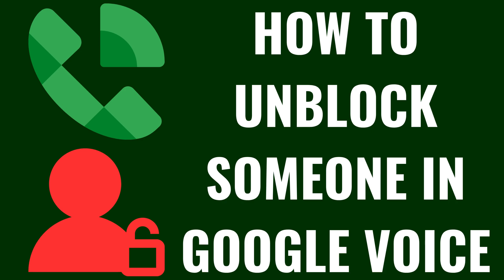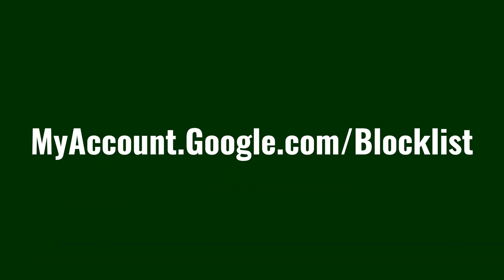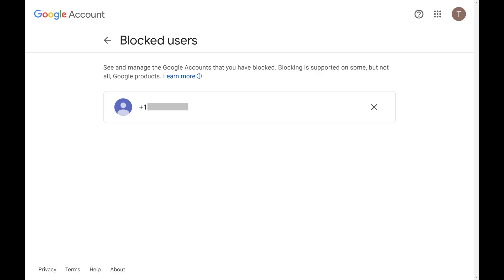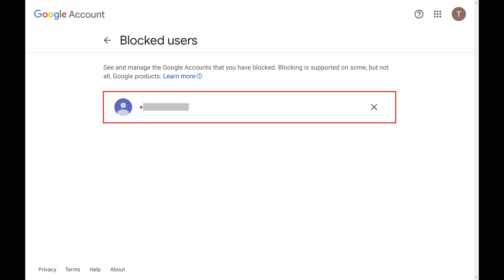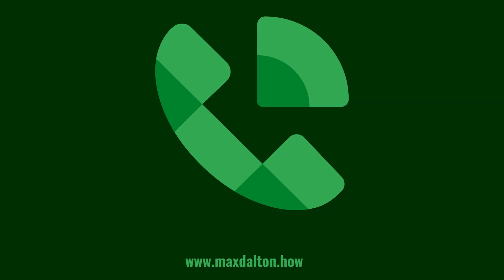How to Unblock Someone in Google Voice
In this video I'll show you how to unblock someone in Google Voice. And to be clear, you can only do this through a web browser, and you can't do it in the Google Voice app.

Timestamps:
Introduction: 0:00
Steps to Unblock Someone in Google Voice: 0:12
Conclusion: 0:42

Video Transcript:
Step 1. Open a web browser and then navigate to MyAccount.Google.com/Blocklist. Sign in to your Google Account if you're not signed in already. You'll land on the Blocked Users list associated with your Google account.

Step 2. Find the phone number you want to unblock in your Google Voice account, and then click the "X" next to that number. That phone number will be unblocked immediately in your Google Voice account.